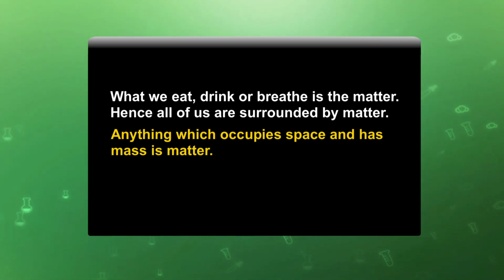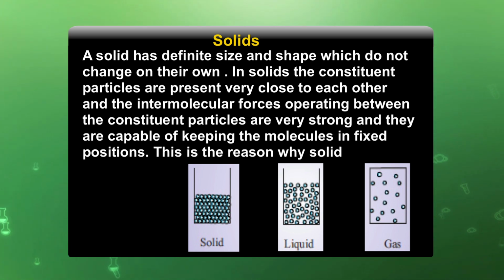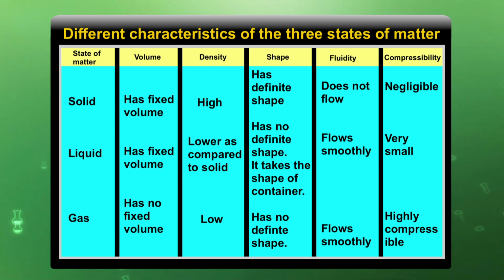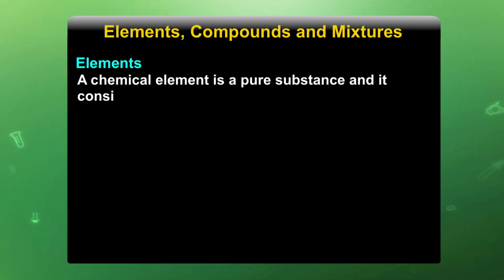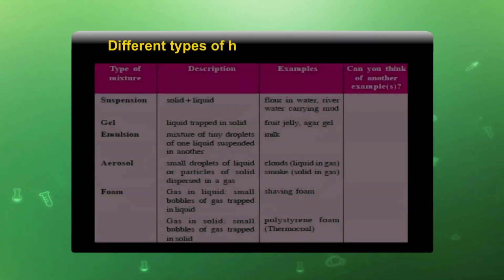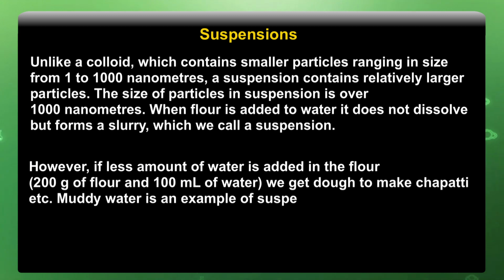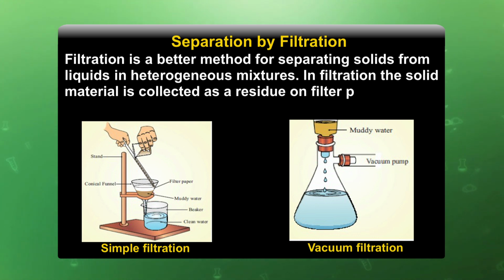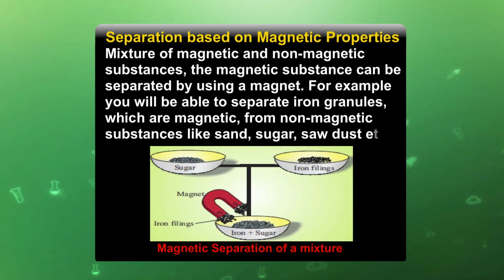Chemistry chapter 2 Matter in our surroundings